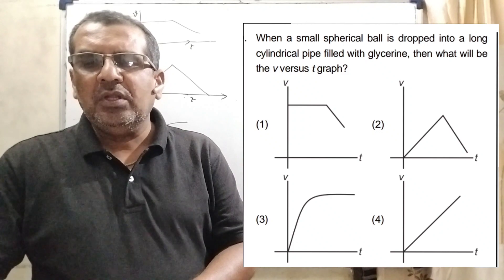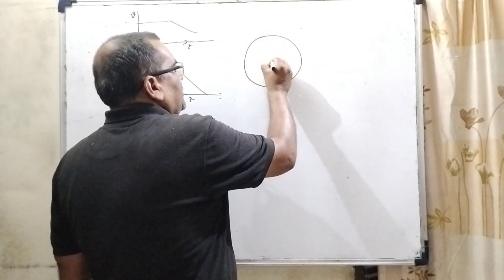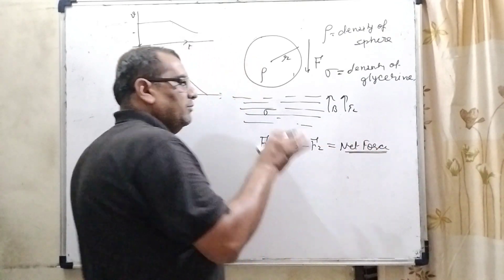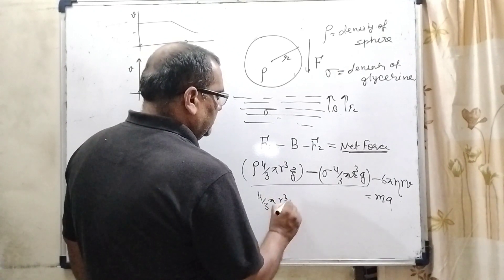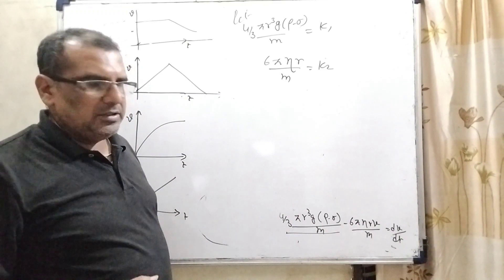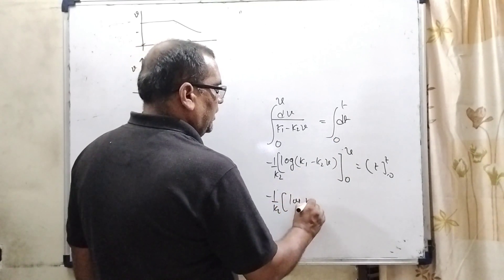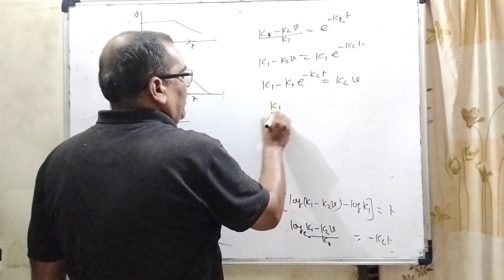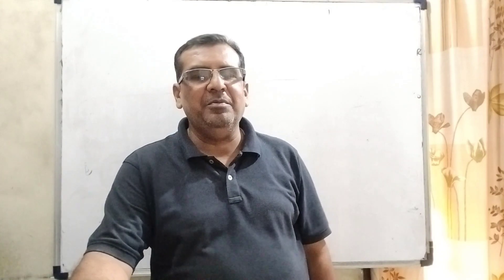A small steel ball is dropped into a long cylinder containing glycerine. Which one of the following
A small steel ball is dropped into a long cylinder containing glycerine. Which one of the following is the correct representation of the velocity time graph for the transit of the ball.